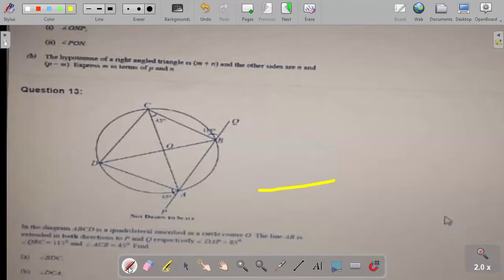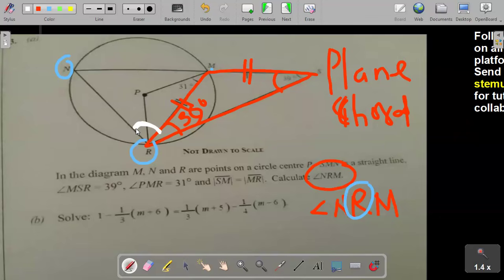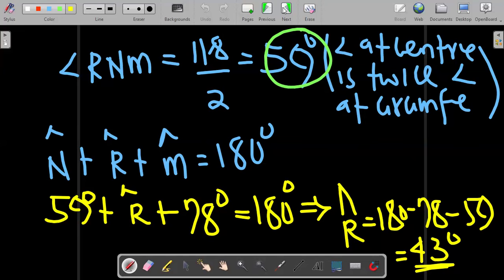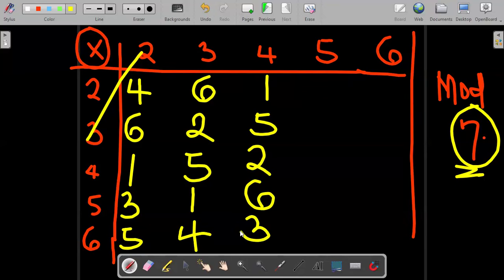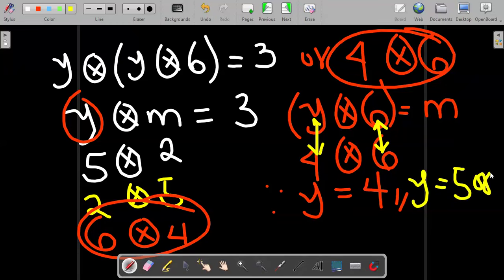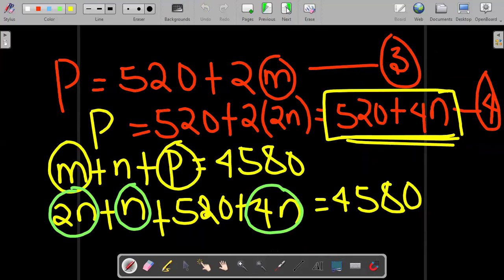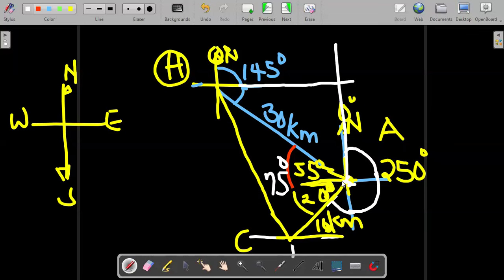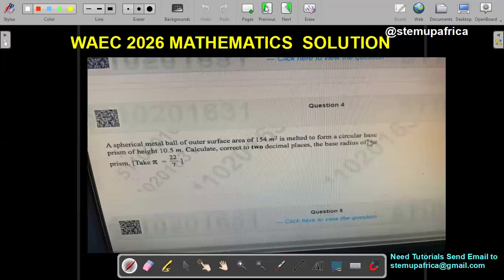WAEC 2026 Mathematics Solutions | Complete Questions & Step-by-Step Tutorials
In this video, we provide detailed 2026 WAEC Mathematics Solutions with clear step-by-step explanations to help students understand the correct methods for solving WAEC Mathematics questions.

Topics may include:

Algebra
Trigonometry
Geometry
Statistics
Mensuration
Probability
Word Problems
Simultaneous Equations

This video is ideal for:

WAEC candidates
NECO and NABTEB students
Secondary school students
Mathematics learners